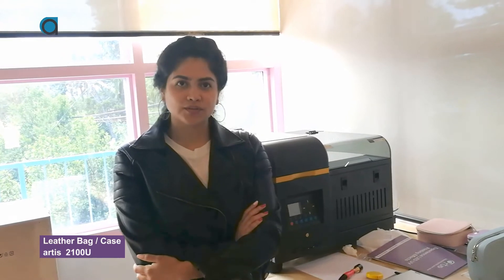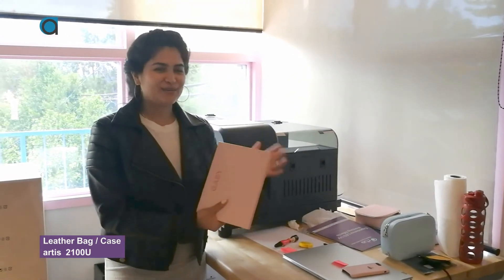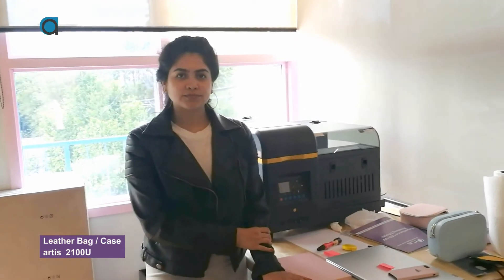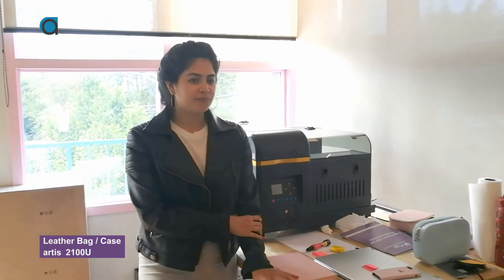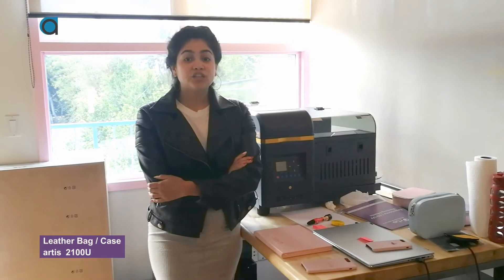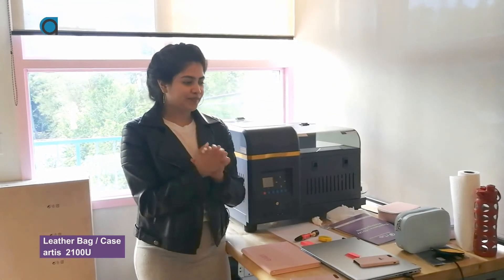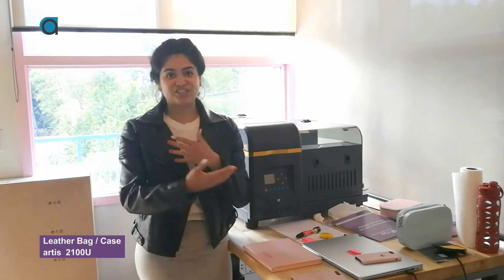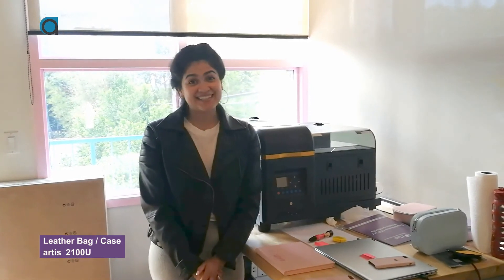Los Angeles, USA - Direct to leather printing with artis 2100U - Part 2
Listen to what Gabi, our lovely customer in Los Angeles, has to say about artis 2100U LED UV printer and services.

artisJet's assigned technicians will assist you on understanding the product maintenance, help you learn how to place the jigs, how to adjust the flatbed's height based on your printing needs etc.

artisJet's A4 LED UV printer gives you the possibility to print high-resolution and high quality images, artwork, text and logos to create powerful business by printing on leather:
- wide range of direct printing onto different leather applications
- print on shoes, bags, bracelets, belts, agendas, leather device covers (phone and tablet covers), cosmetic bags, leather bags etc.;
- artisJet’s LED UV inks have flexible attributes for durable prints, resulting into quality non-cracking finishes when printing on flexible substrates such as leather.

artisJet understands the need for diversity and a personalized leather phone cover can be a unique gift. That is the reason artisJet developed artis 2100U, an ergonomic A4 platform suitable for the phonecases and device covers printing industry startups.